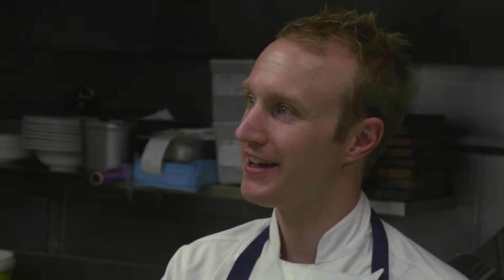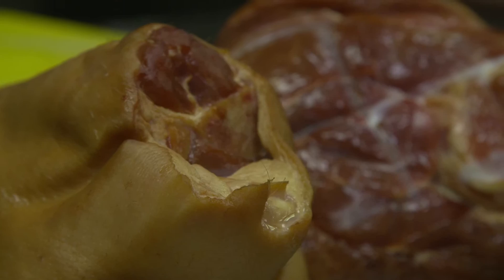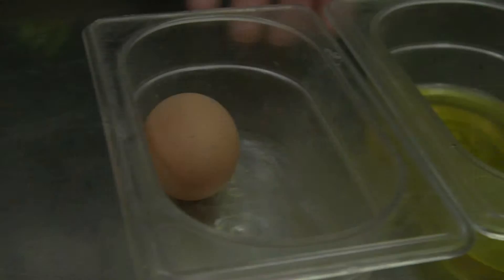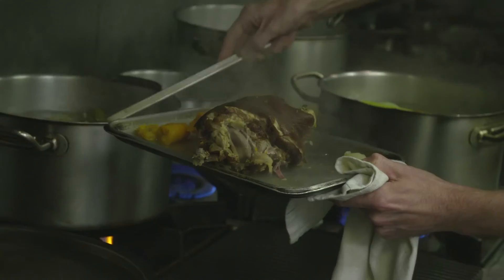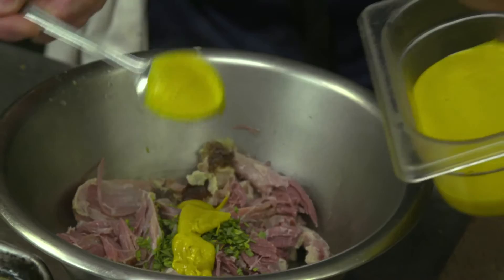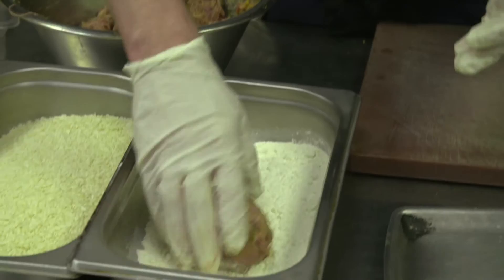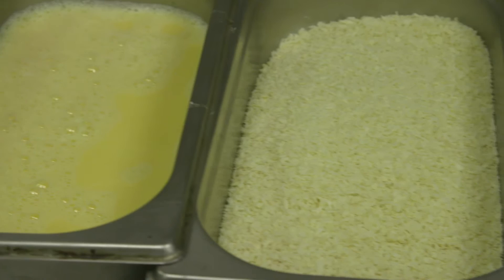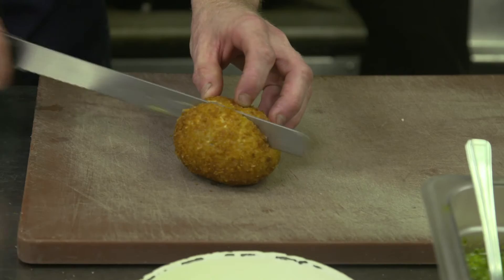Chop Shop: How to Make a Smoked Ham Hock Scotch Egg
Join us as Peter Lister, Head Chef at Chop Shop, shares their recipe for a St James’s classic: the scotch egg for your chance to win a place on one of our exclusive restaurant tours.